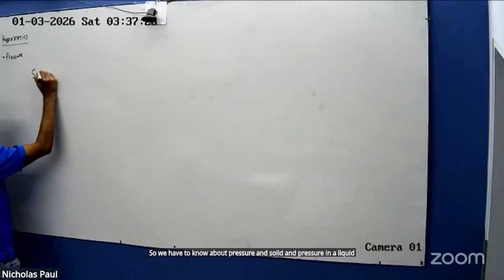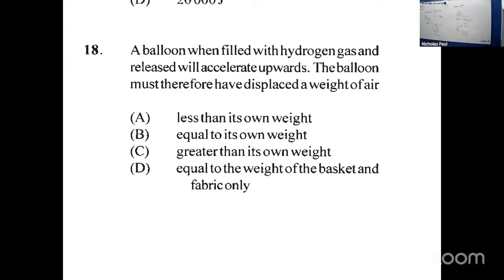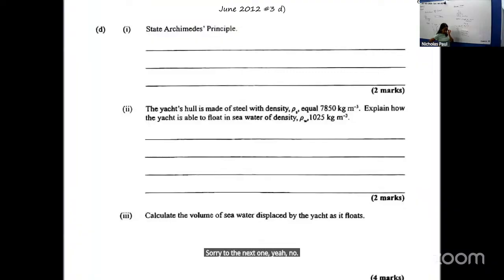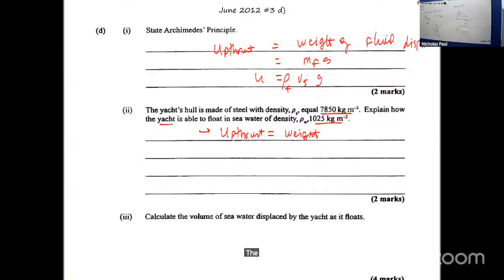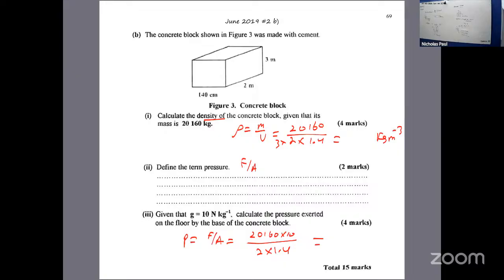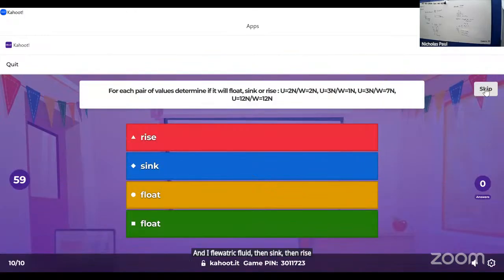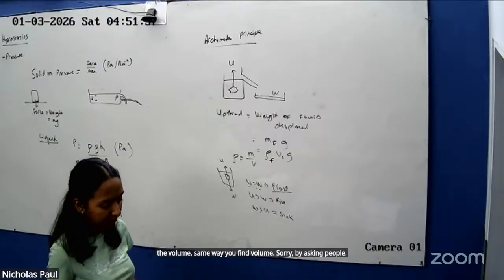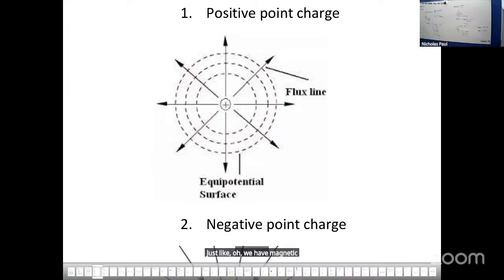CSEC Physics Review of Hydrostatics